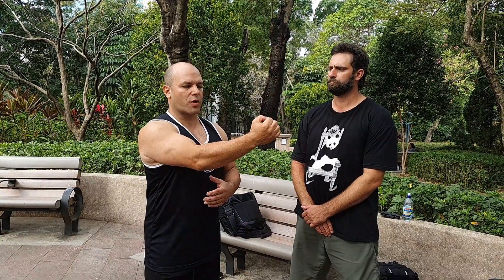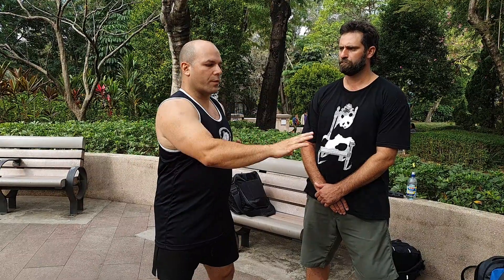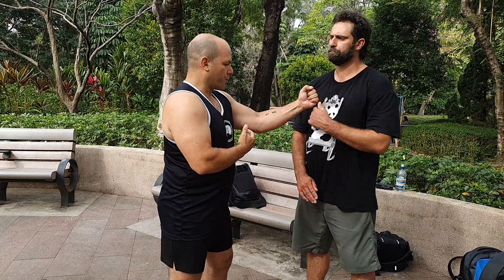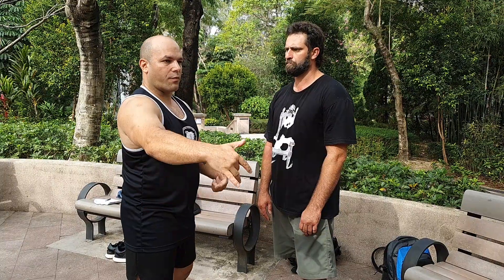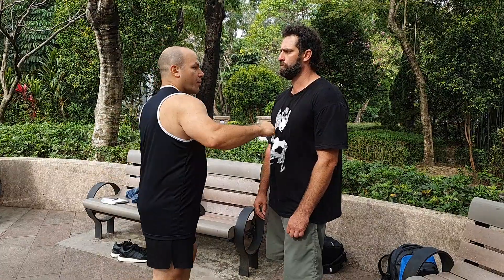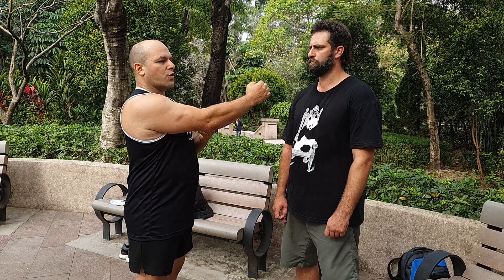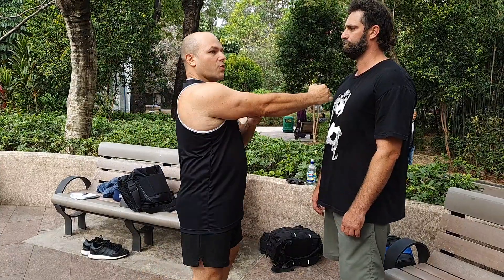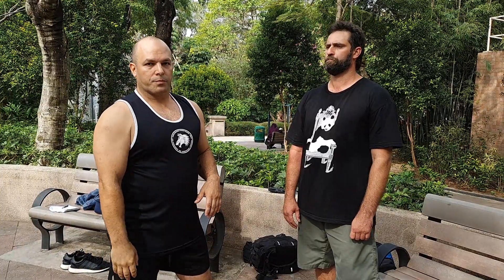Wing Chun Striking explained by Alan Orr in Hong Kong Trip 2020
Alan Orr breaks down the striking style of Wing Chun while on Hong Kong trip 2020